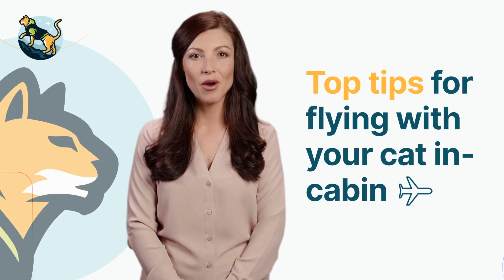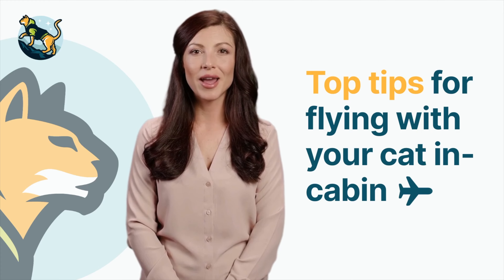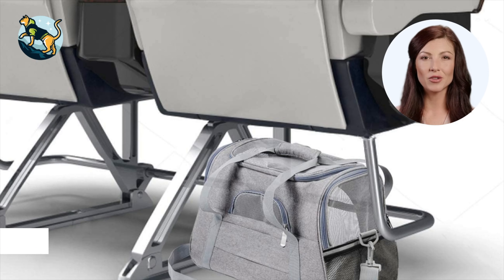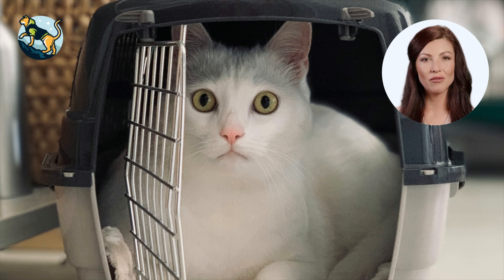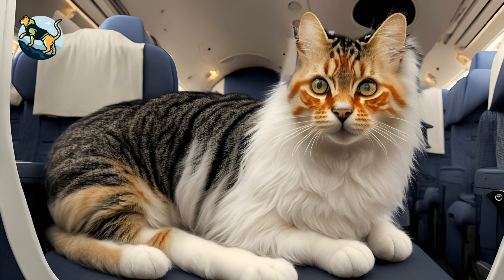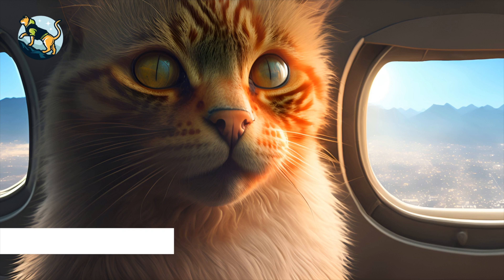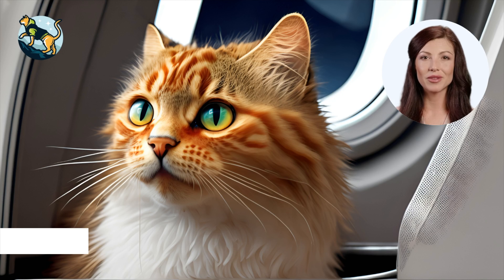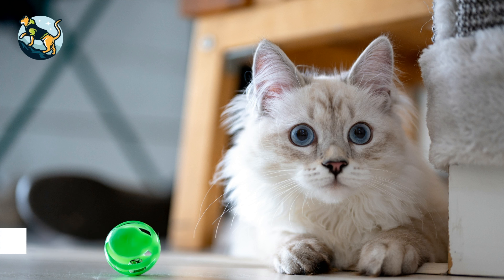Flying with Cats In-Cabin: Top Tips for a Purr-fect Journey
If you're planning to travel with your cat in-cabin, you'll want to ensure the experience is as comfortable and stress-free as possible for your furry friend. In this video, we share our top tips for traveling with your cat in-cabin, from choosing the right carrier to calming techniques that can help reduce anxiety during the flight. By following these tips, you can help make your next in-cabin flight with your cat a safe and enjoyable experience for both you and your feline companion.

We cover everything from airline policies and requirements to tips for preparing your cat for the flight.

0:00 - Introduction
1:33 - Tip 1: Choose the right carrier
1:48 - Tip 2: Familiarize your cat with the carrier
2:18 - Tip 3: Make sure your cat is comfortable
3:05 - Tip 4: Prepare for security
3:22 - Tip 5: Calming techniques
3:56 - Tip 6: Consider your cat's bathroom needs
4:27 - Tip 7: Bring along plenty of supplies
4:45 - Conclusion